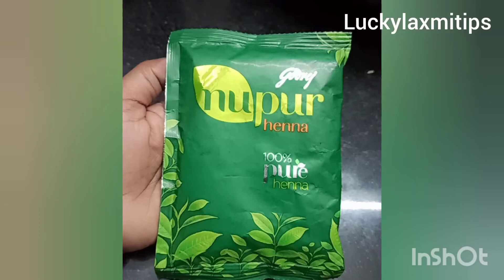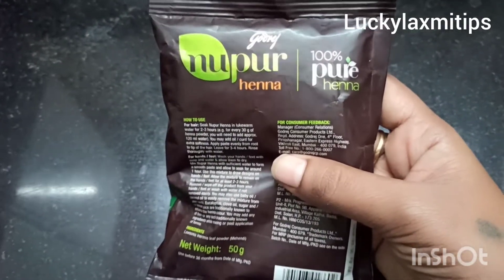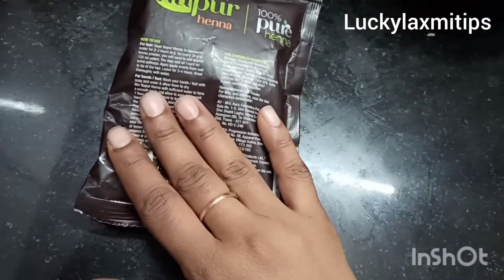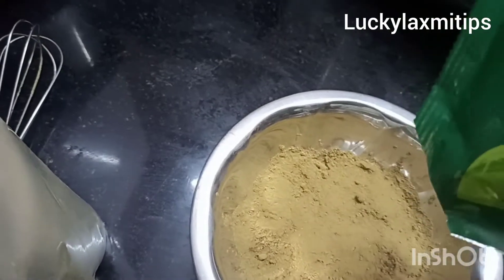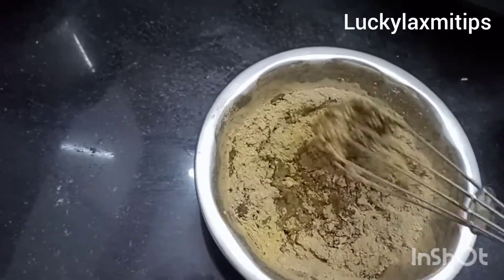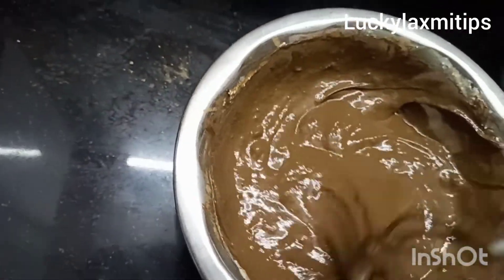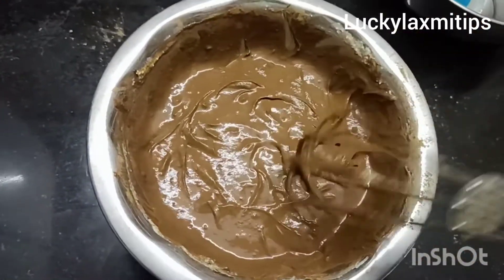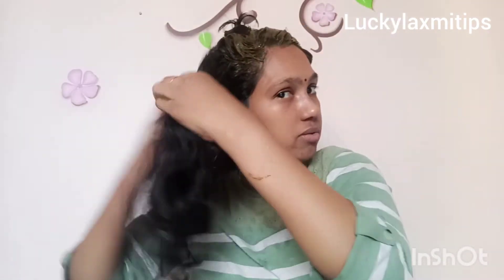Nupur Henna Review in telugu/Howto mix Henna for hair add this 1 ingredient your hair grow superfast